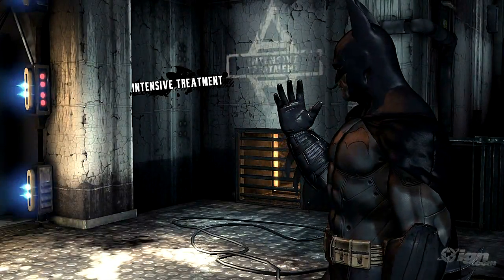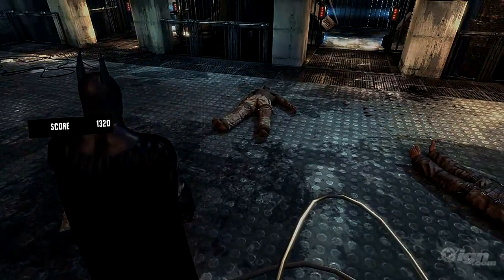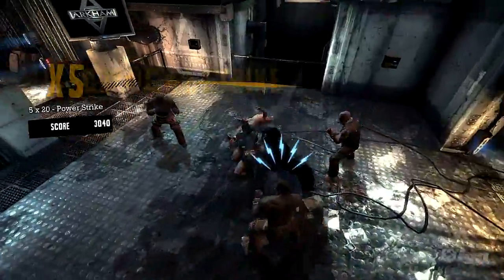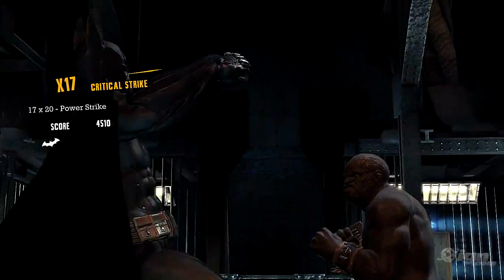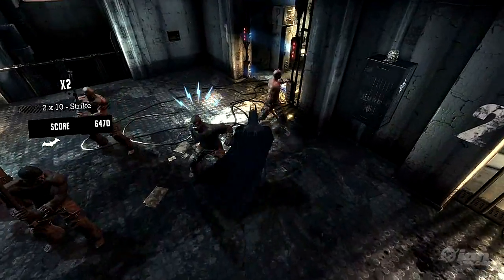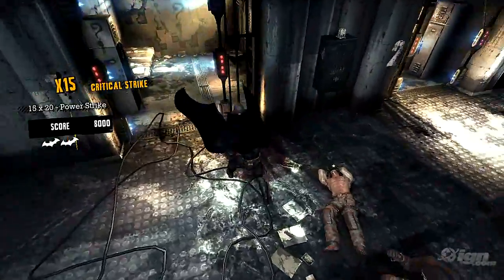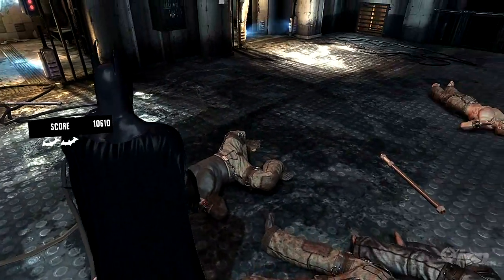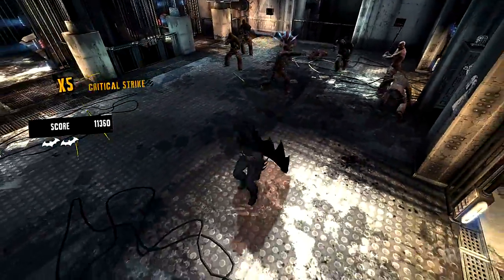Batman: Arkham Asylum 'Free Flow Combat Trailer' TRUE-HD QUALITY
Remember to click the HD button
Check out some of the awesome free flow combat.
Platforms: Playstation 3, Xbox 360 & PC
Published by: Eidos/Warner Bros
Developed by: Rocksteady Studios
Genre: Action, Adventure
Number of Players: 1
Release Date:
US: 09/2009
Europe: 09/2009
Australia: Q3/2009

Click on the HD button for best picture, if you have lag/bad frame rate than add &fmt=35 to the url to watch it in High Quality!